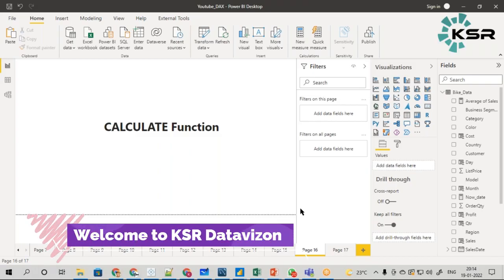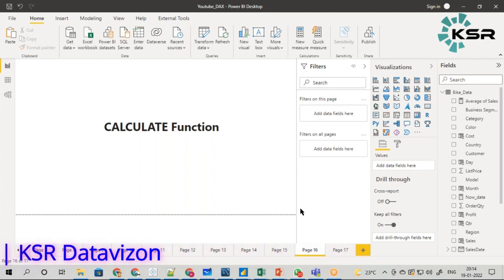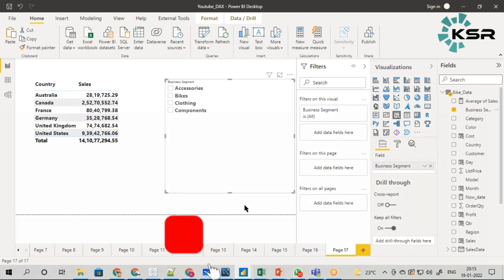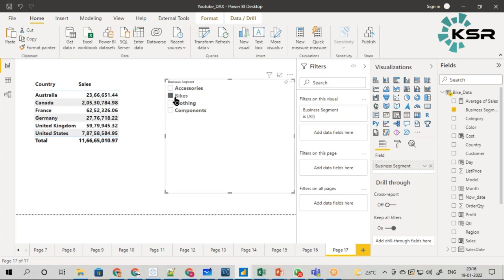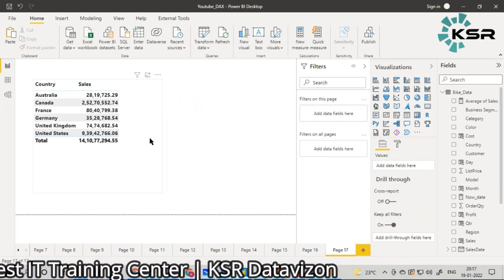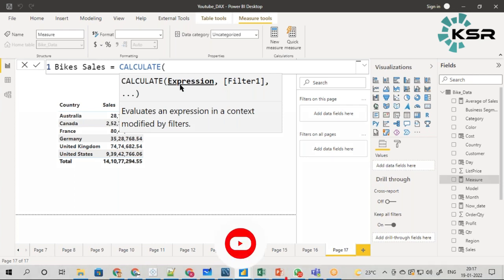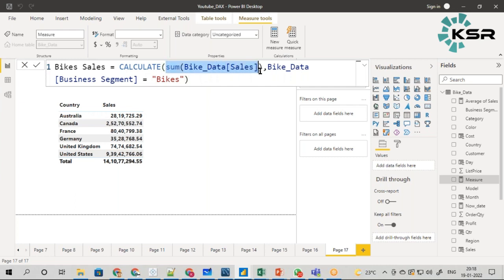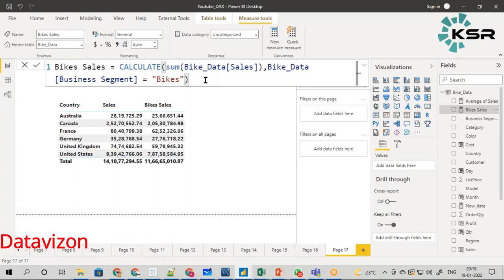What is Calculate Function in DAX | India's Best Power BI Training Center | KSR Datavizon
In this Playlist, we will understand and learn about DAX. DAX plays very important role in Power BI. It helps us to have additional information about the business and gives more clarity on the information

So in this playlist we are going to see -
 1. Detailed Explanation of DAX functions
 2. Widely used DAX Functions in real time
 3. Master and become Expert in DAX

WHAT IS CALCULATE Function?

The CALCULATE function allows you to change the context of a calculation within a measure wherein the context is coming from the environment where your calculation is being done.
CALCULATE is one of the most dynamic functions that can help you add deeper insights to your reports. You can easily branch out to time intelligence calculations by using the CALCULATE function. Once you apply this technique, you’ll be able to produce high quality insights inside Power BI.

Unlock the power of the DAX Calculate Function with KSR Datavision's expert guidance! This video simplifies your analysis by demonstrating how to effectively use the Calculate function, a staple in real-world scenarios. Whether you're dealing with sales, profits, or discounts, this function acts like a SQL query with a "where" condition, allowing you to filter data seamlessly. Join us as we explore practical applications for your business needs, focusing on bike sales as a key component. Equip yourself with this vital skill and enhance your data analytics capabilities.

Stay ahead in the TechCareers with KSRDatavision, where expertise meets innovation. Hashtags: datascience, microsoftfabric, aws, azure, BusinessIntelligence, AI, GenerativeAI.

CHAPTERS:
00:00 - Introduction
00:22 - Calculate Function
01:14 - Real Time Example of Calculate Function

1. 24*7 Life time Access & Support
2. Flexible Class Schedule
3. 100 % Job Guarantee
4. Mentors with +14 yrs
5. Industry Oriented Course ware
6. Life time free Course Upgrade